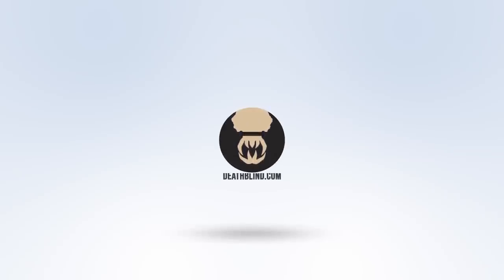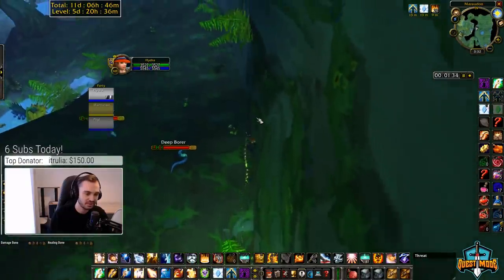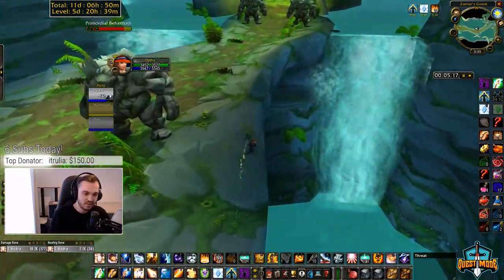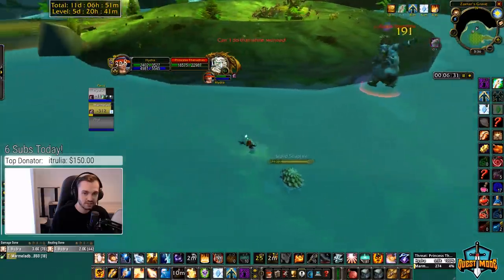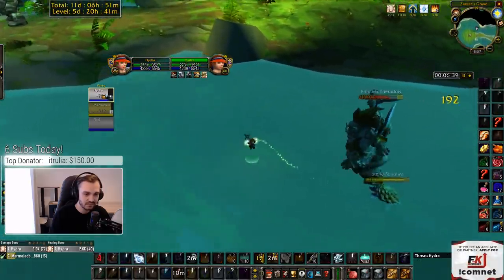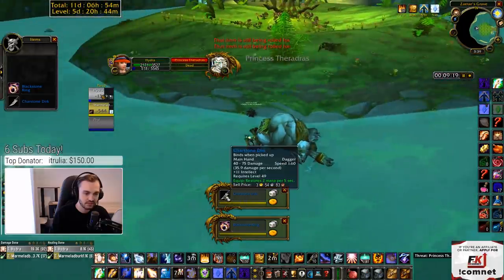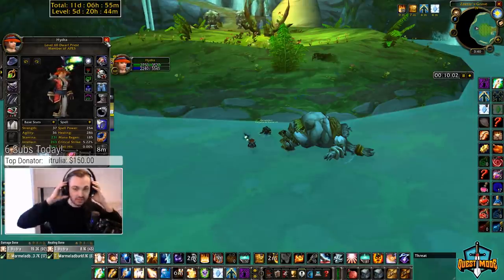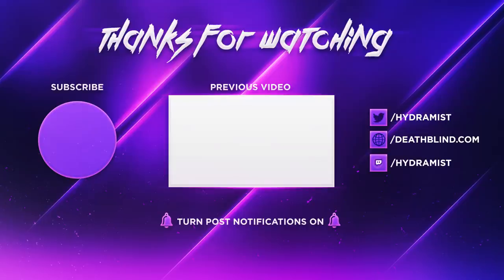How I Farmed The Gold For My EPIC MOUNT In 2 Days As a Healer